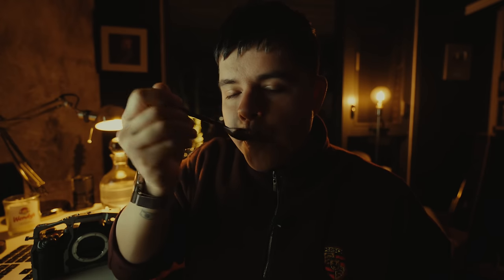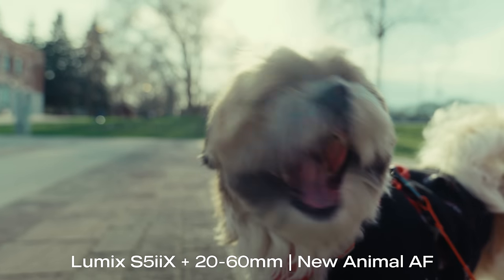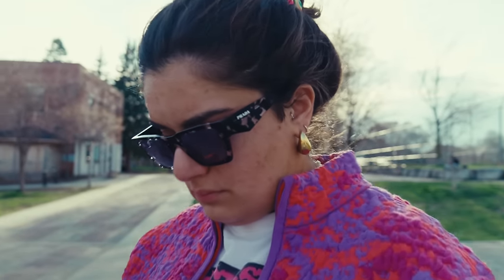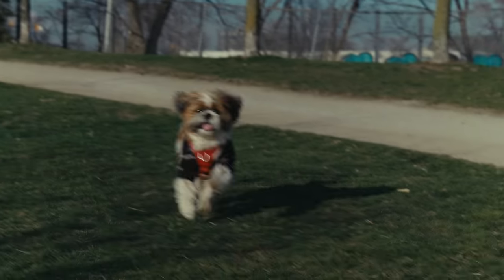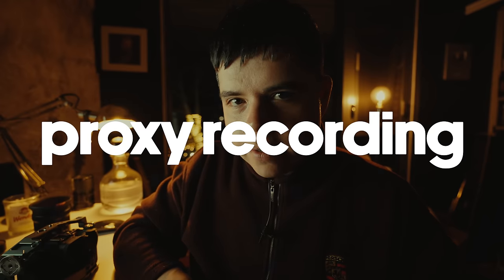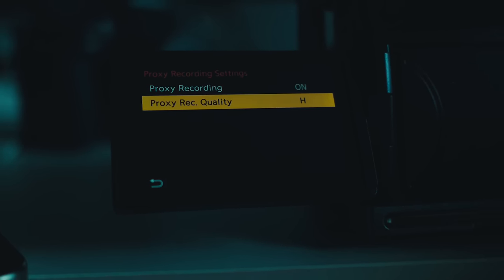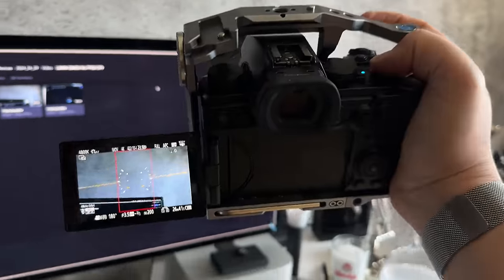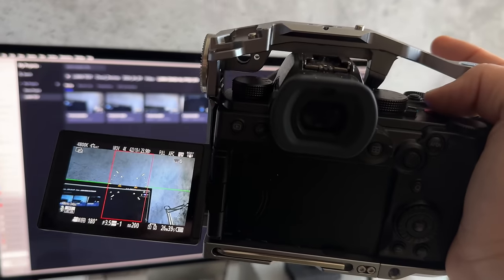the lumix s5ii just went from great to legendary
Let's dive into the brand new 2024  Lumix S5ii firmware update. This camera is without a doubt the best value hybrid camera on the market in 2024, and it just keeps getting better. Consider one of these before any SONY and you'll thank me later.

The firmware will be available on April 21st from LUMIX official sites.